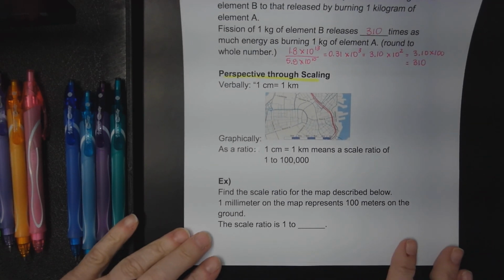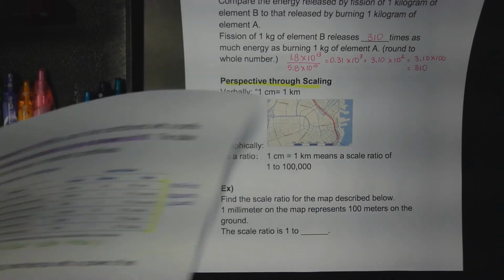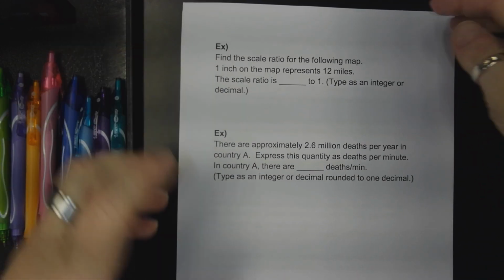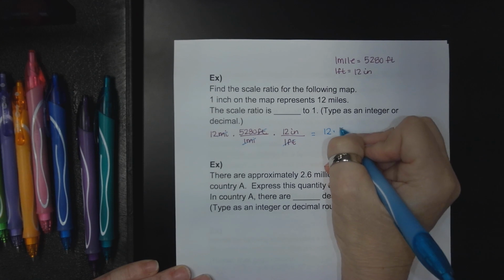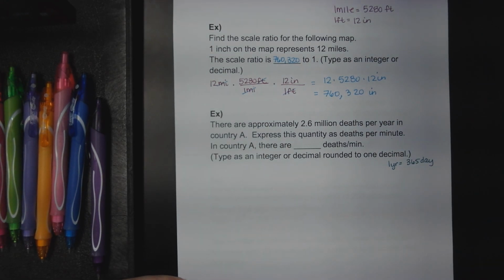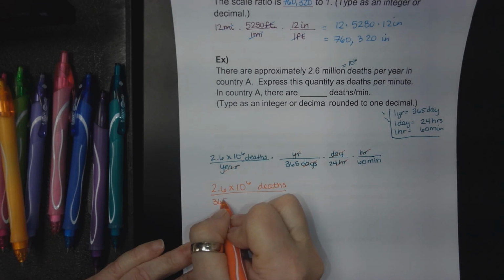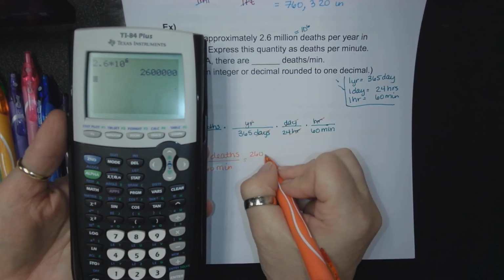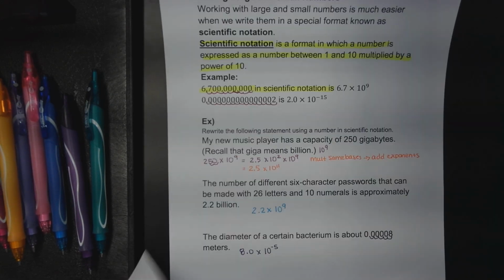3B part 2